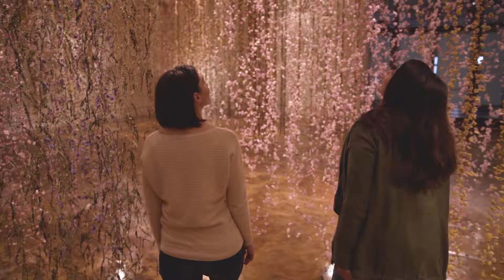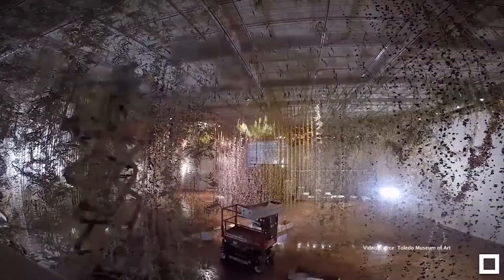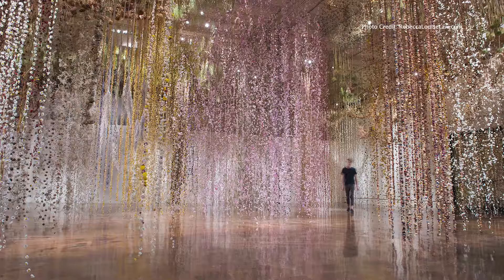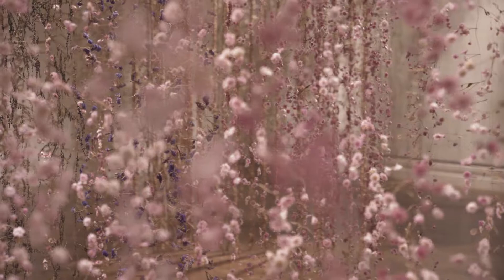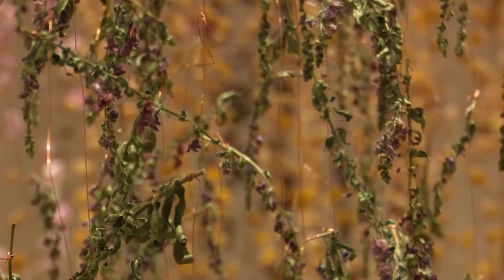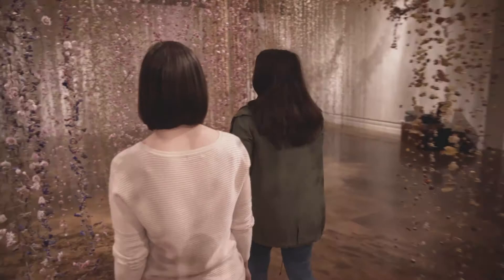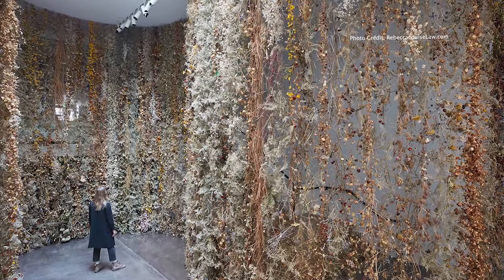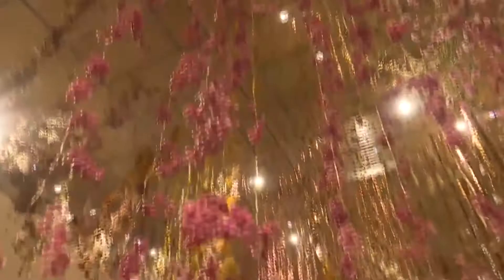Artist Talk - Rebecca Louise Law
Rebecca Louise Law is visiting the Toledo Museum of Art for the de-installation of her exhibit Community. Featuring almost a million flowers from both her collection and Toledo native plants, Rebecca discusses her work in the Glass City